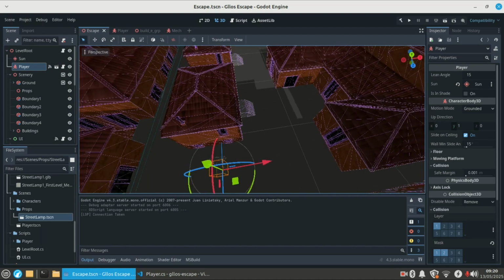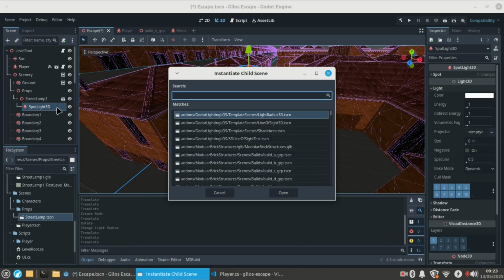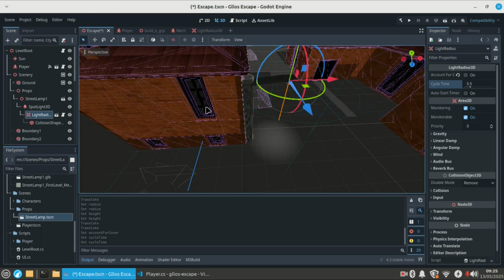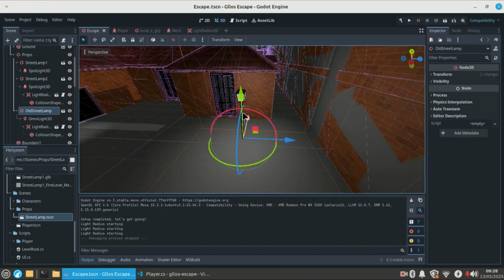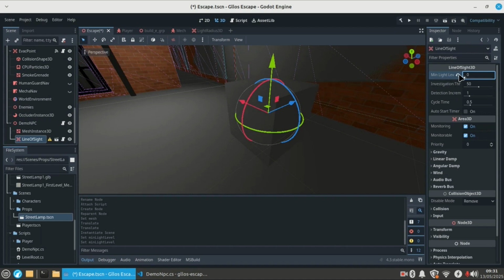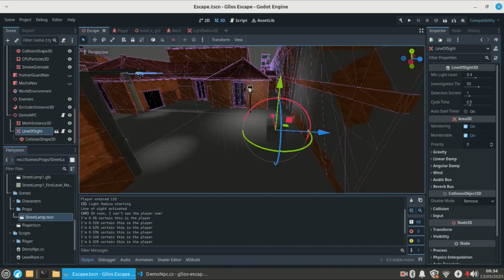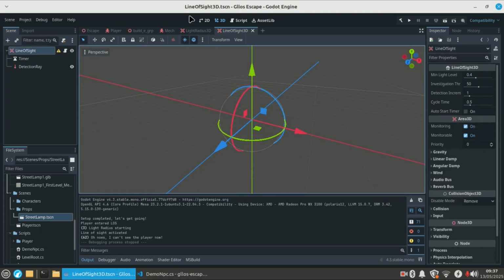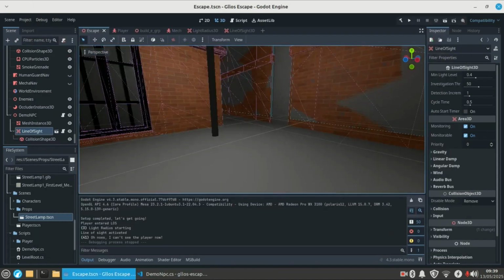Godot Lighting Line Of Sight: Adding To A Game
Adding my upcoming line-of-sight system for Godot into a basic game to show how it will be integrated. There's still some fine-tuning required for raycasting, but that's always the case I find.

Kazam didn't record the first two seconds of me speaking again, so the initial sound is a bit off.